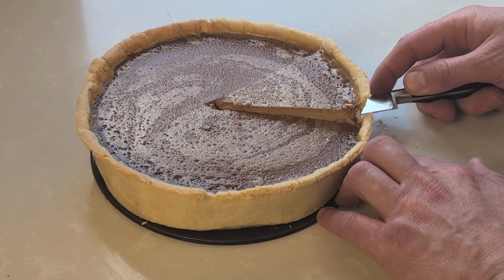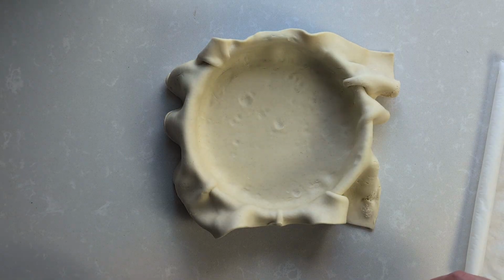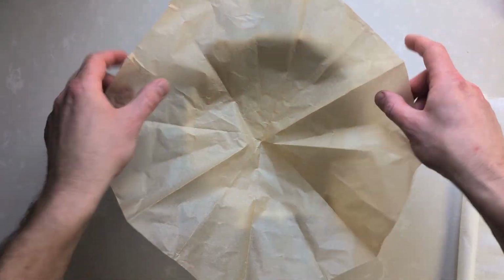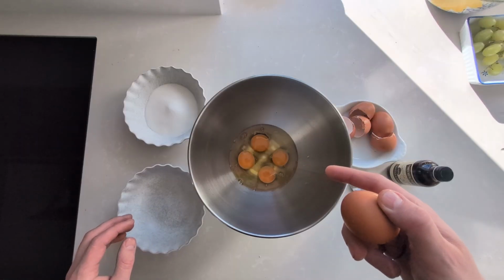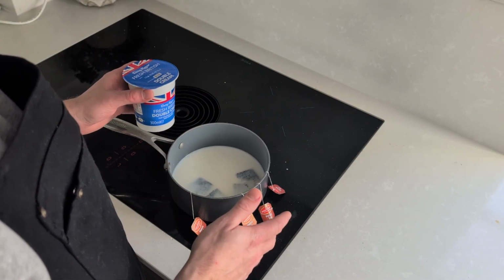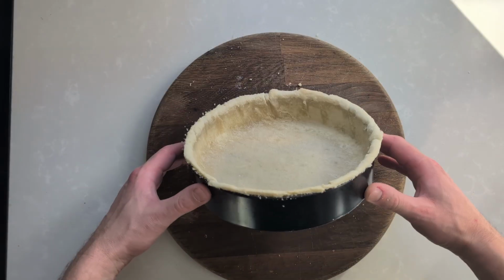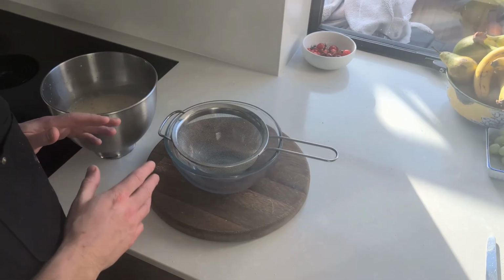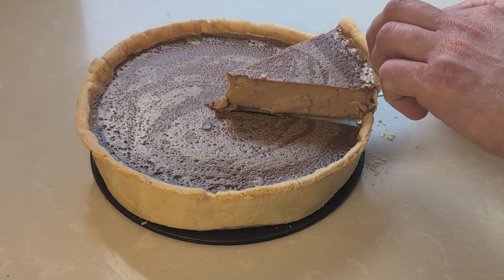This Custard Is Ridiculously Smooth (Chai Spiced Pie)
I made this once — now everyone keeps asking for it again.
The chai spice and custard texture together are unreal.  Details in the description.

Ingredients

1 × 320 g roll shortcrust pastry (shop-bought or homemade)
Plain flour or baking beans/rice (for blind baking)
Custard filling
4 large eggs
2 seperated egg yolks
110 g caster sugar
1/2 tsp salt
1 tsp vanilla extract (generous)
300 ml milk (full-fat preferred, semi-skimmed works)
300 ml double cream
4 chai tea bags

Method

1) Preheat the oven
Heat oven to 170°C (340°F).

2) Line the tin

Roll pastry slightly wider than your pie dish if needed.
Lay into the tin and tuck neatly.
Do not stretch the pastry.
Leave about 2 cm overhang all the way around — it will shrink during baking.

3) Blind bake

Line the pastry with baking paper (cartouche).
Fill with flour or baking beans, pushing weight into the corners.
Bake for 15 minutes at 170°C (340°F).

4) Trim and bake again

Remove paper and weights.
Trim excess pastry while still warm and soft.
Return to the oven for 8–10 minutes until lightly cooked and dry.

5) Make the egg mixture

In a bowl, combine:
4 whole eggs, 2 egg yolks, caster sugar, salt & vanilla
Whisk gently — do not aerate.

6) Infuse the chai

Heat milk and cream together until hot but not boiling.
Add chai tea bags.
Remove from heat, cover, and infuse for 10–15 minutes.

7) Combine

Remove tea bags.
Slowly pour the hot chai milk into the egg mixture while whisking.
Pour gradually to prevent scrambling.

8) Strain (optional but recommended)

Pass custard through a fine sieve to remove any tiny cooked egg bits.

9) Lower the oven

Reduce temperature to 130°C (270°F).

10) Bake the custard

Place pastry case in the oven but still in the cake tin.
Carefully pour custard into the shell.
Bake for 60 minutes at 130°C.

11) Check for doneness

Edges fully set
Centre has a gentle wobble
No liquid movement

12) Cool and serve

Cool to room temperature before slicing.
Serve plain or with lightly whipped cream.

Recipe Tips
Baking low and slow prevents curdling and keeps the custard silky.
A slight wobble means perfect doneness — it will continue setting as it cools.
Chai tea gives warm spice without overpowering the custard.